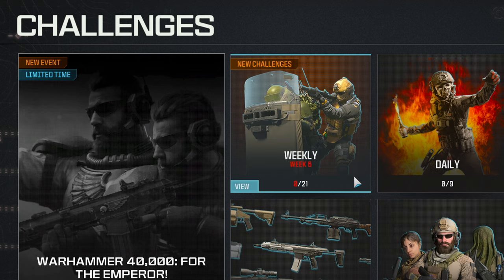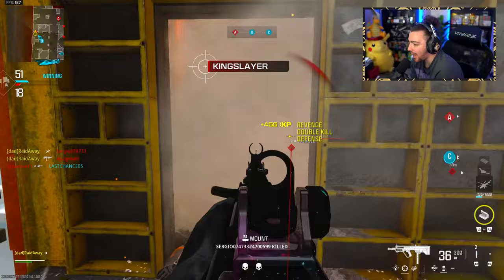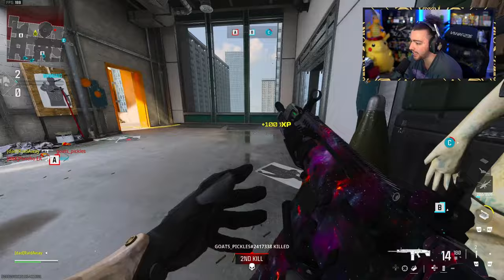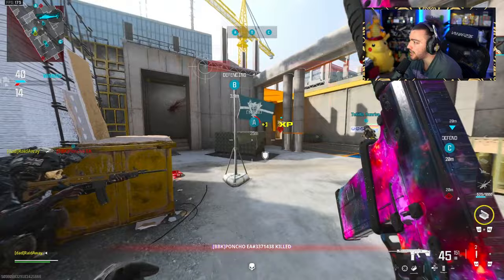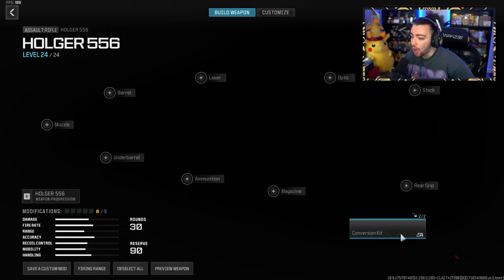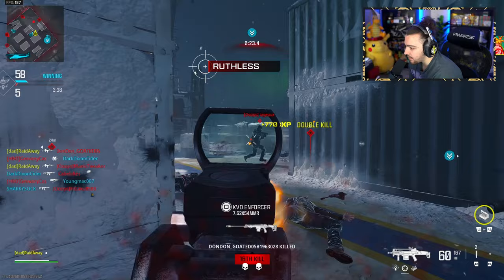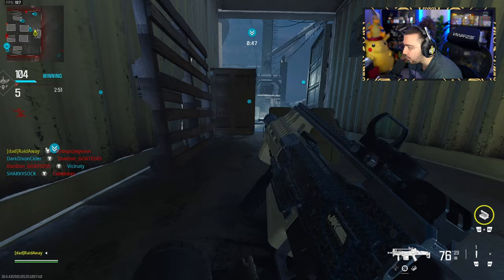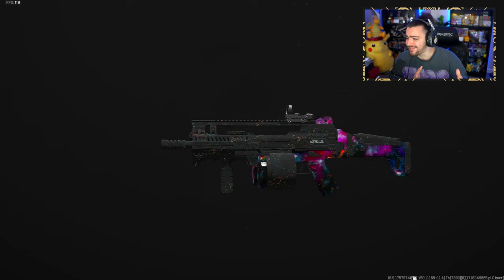the NEW "JAK BACKSAW" feels like CHEATING in MW3! (New Attachment)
Today we unlock the new JAK BACKSAW KIT in Modern Warfare 3! This is a brand new attachment in MW3 that shoots 2 bullets at the same time..